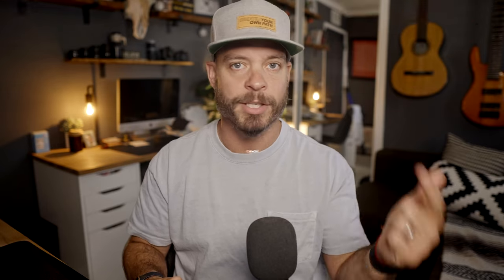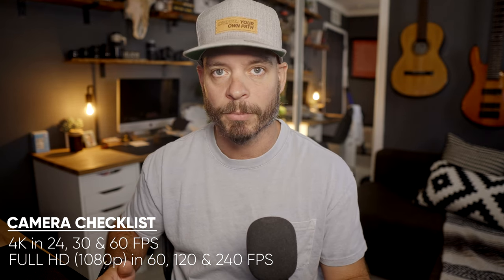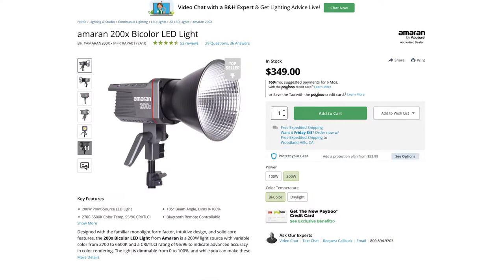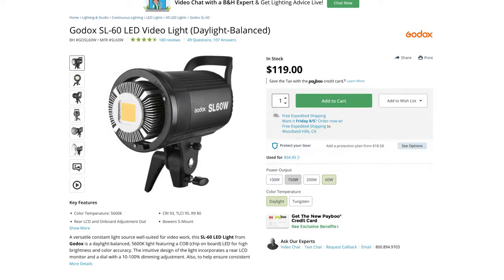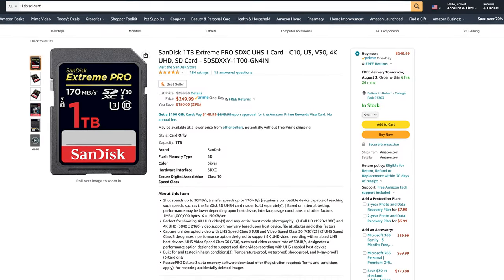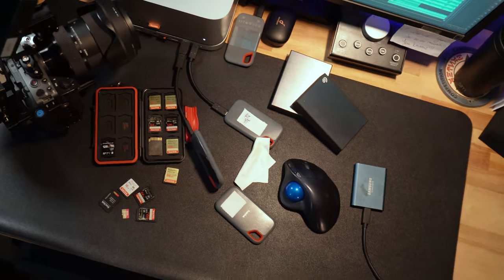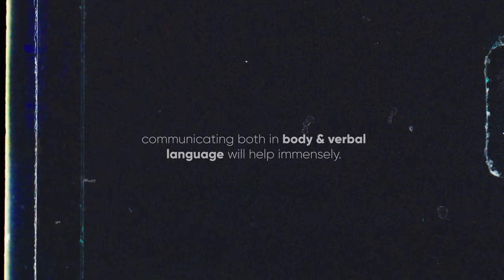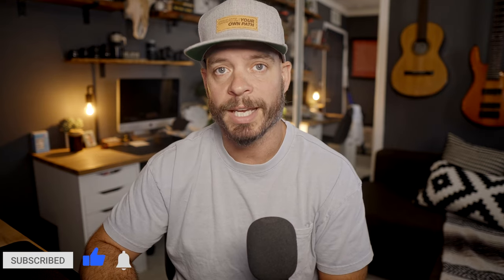What Equipment Do I Need To Be A Videographer?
Are you a videographer looking to know what equipment you need to take your game to the next level? This video goes over the different types of gear you'll need when you're getting started.

0:00 - Intro
0:32 - Cameras
1:48 - Sound
3:06 - Lighting
5:10 - Editing
6:34 - Media Management
7:42 - Invoice Software
8:45 - Soft Skills